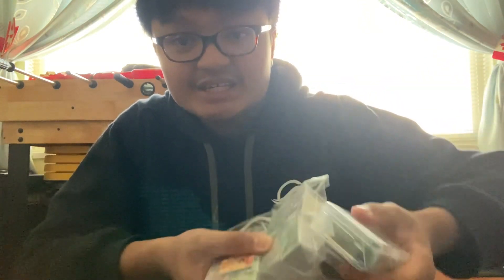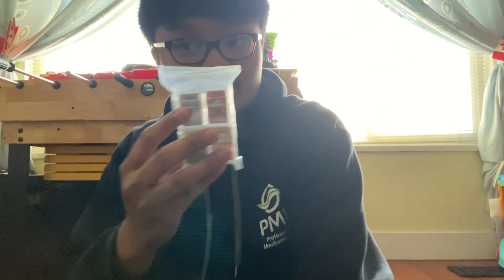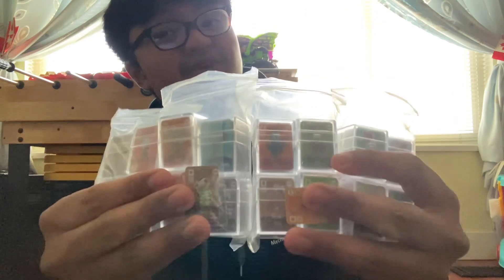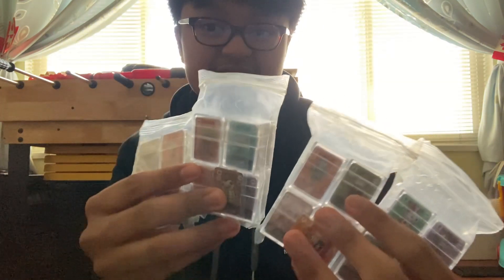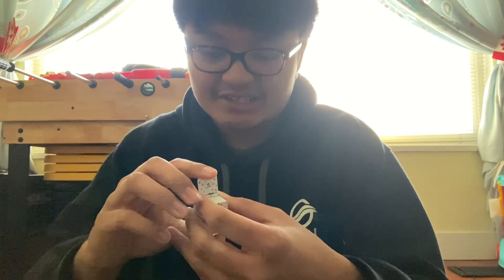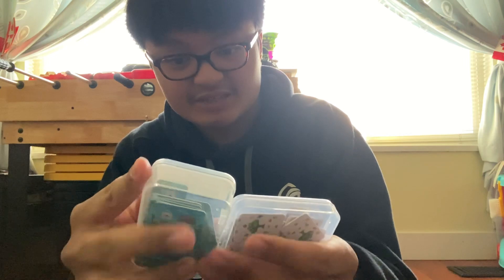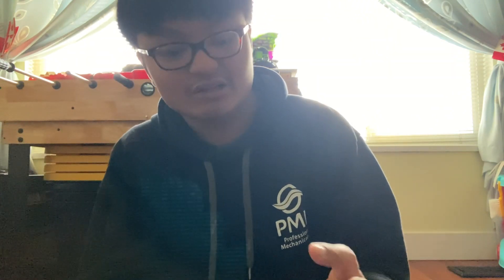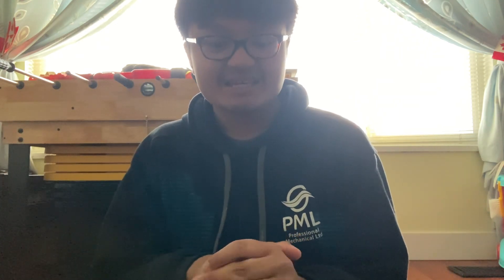What Are The Differences To Buy Regular Sized Amiibo Cards And Small Amiibo Cards?